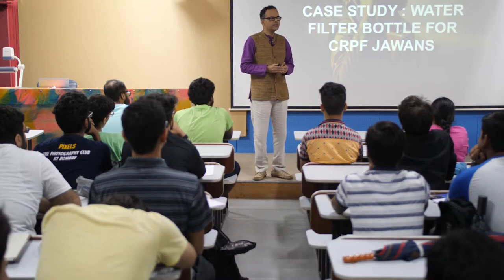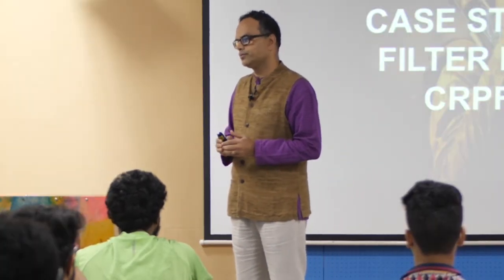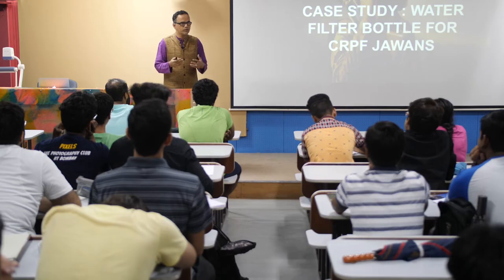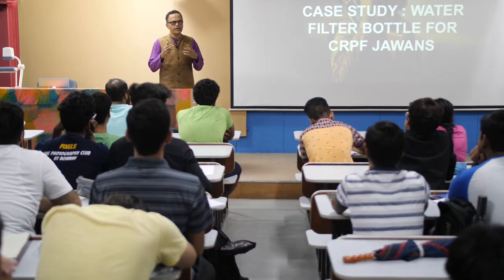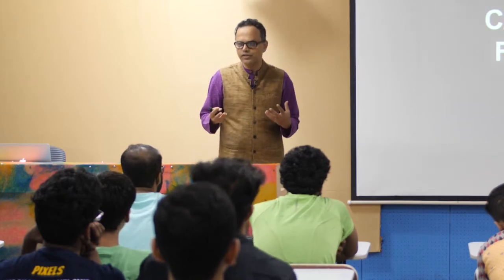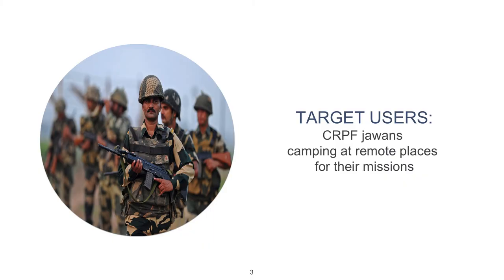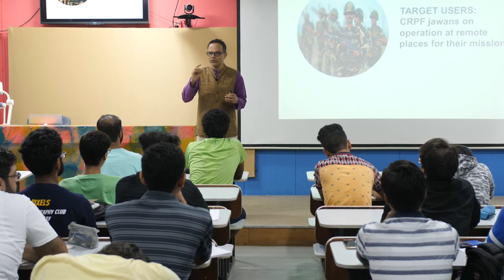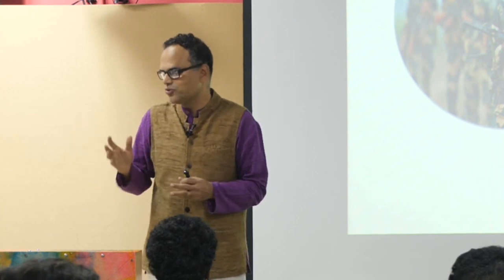Week 2-Lecture 14 : The Basic Need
The Basic Need